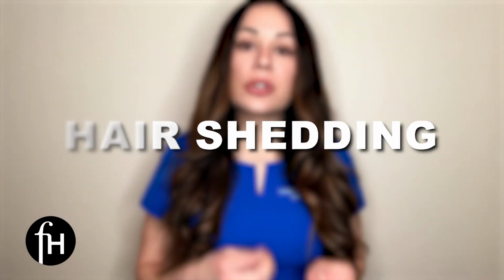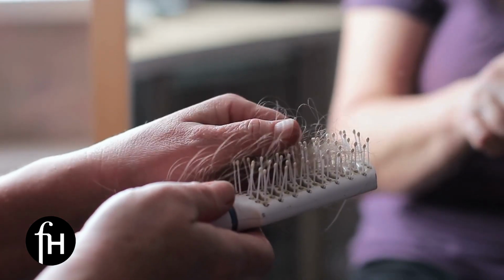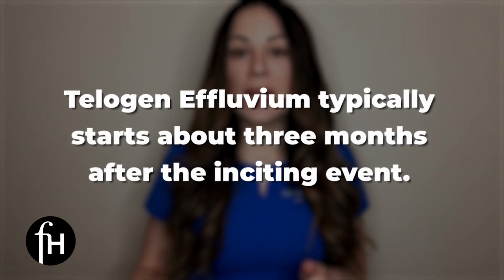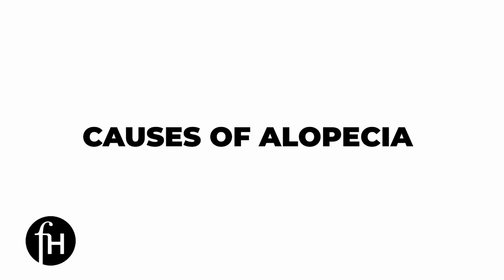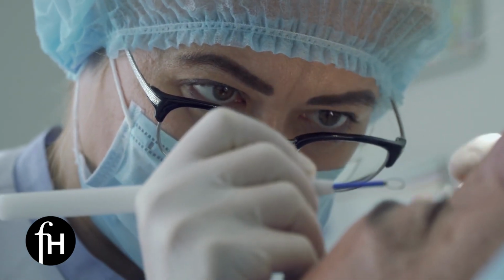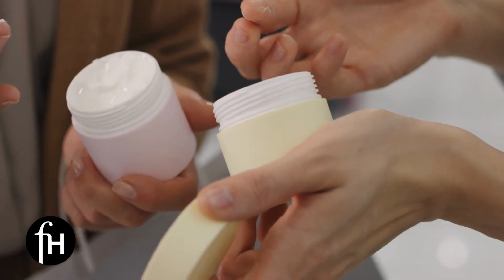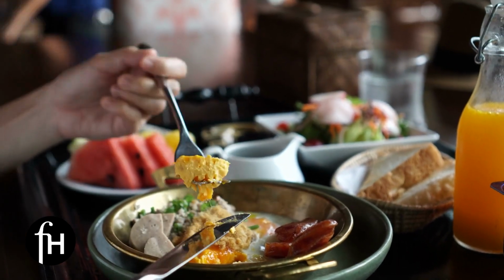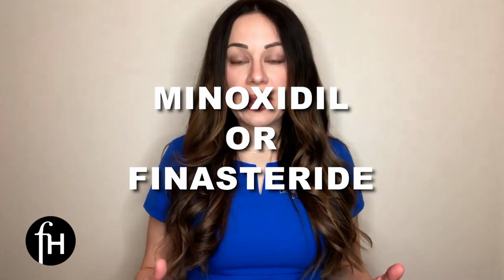How to Stop Hair Loss and Hair Shedding: A Guide for Men and Women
🔎RELEVANT KEYWORDS:
How to Stop Hair Loss and Hair Shedding
hair loss treatment
how to stop hair loss
how to stop hair shedding
hair loss treatment for men
hair loss treatment for women
hair shedding
hair shedding treatment
how to stop
how to prevent hair loss
how to stop hair shedding natural hair
how to stop natural hair shedding
how to stop losing hair
how to stop hair loss men and women